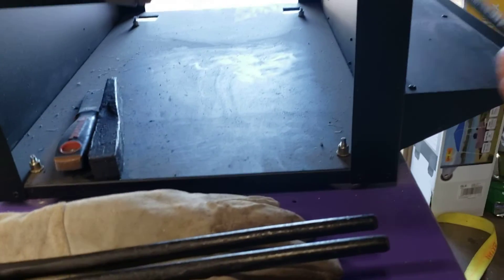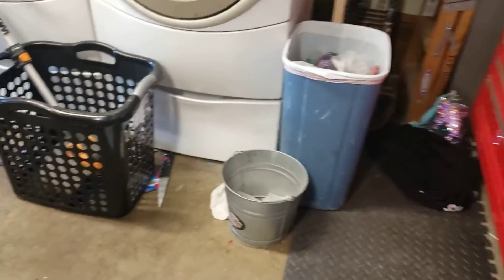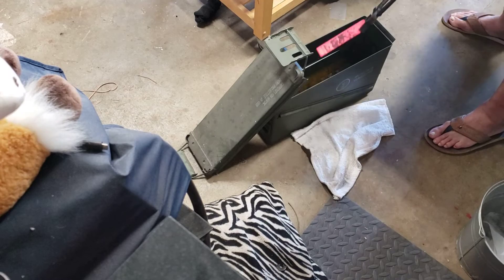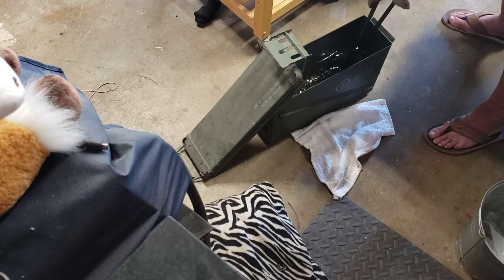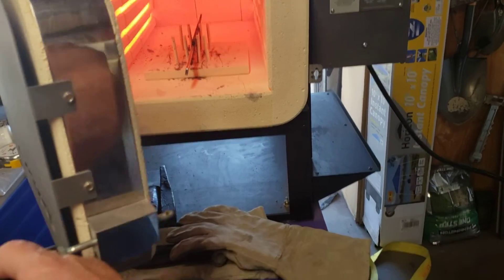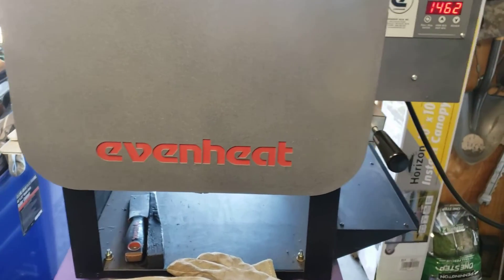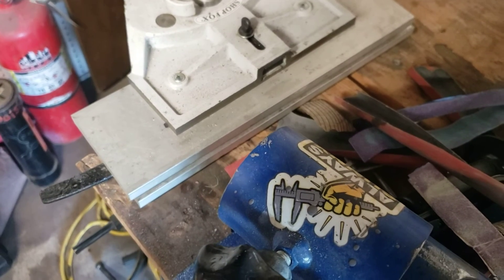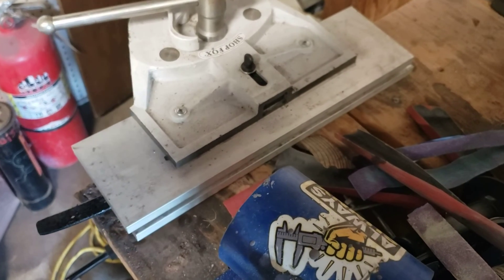Heat treating the damascus knife.